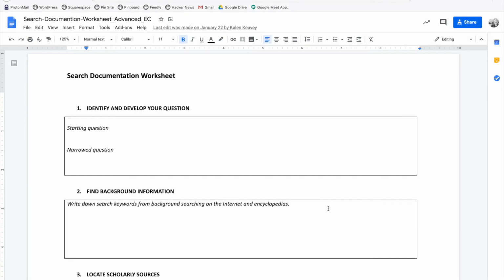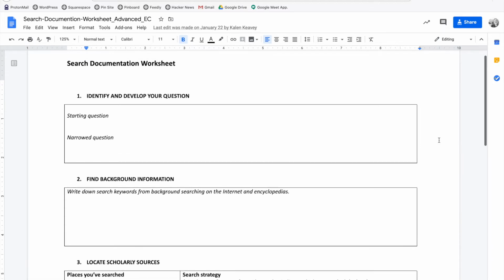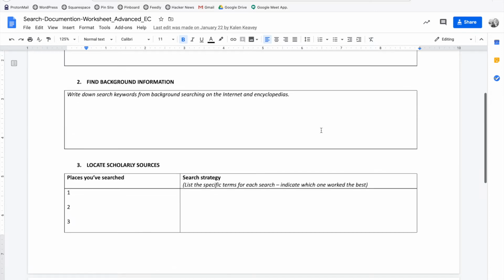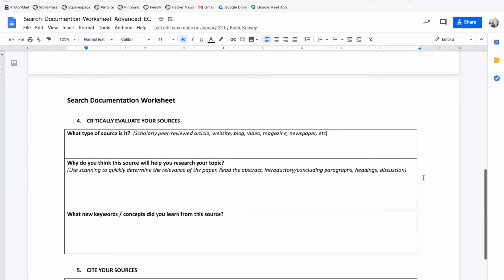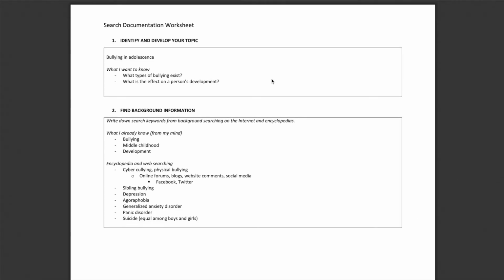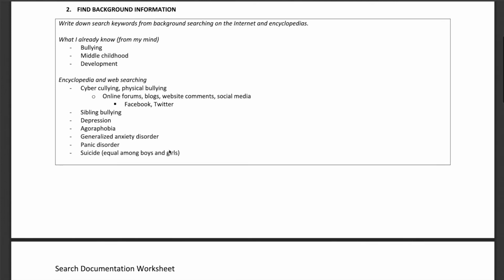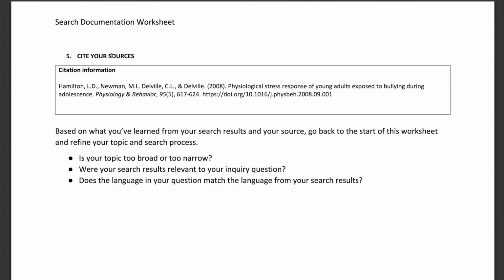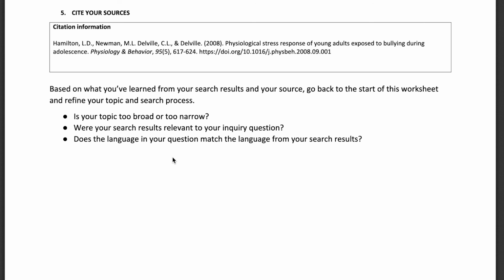Documenting your searches and sources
A strategy for documenting your research topic, your searches and the sources you find